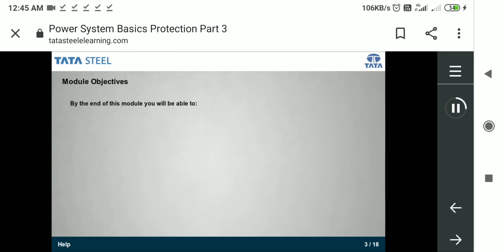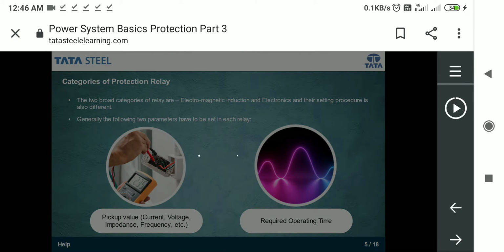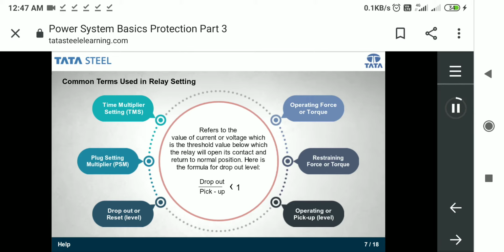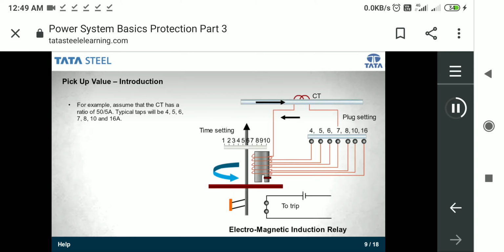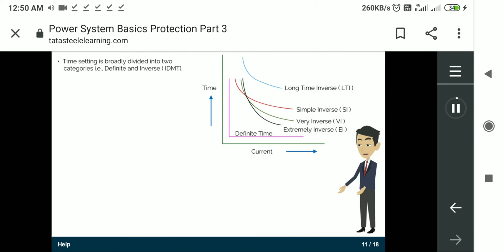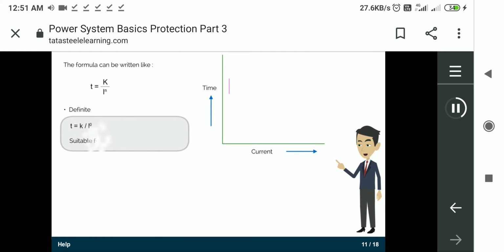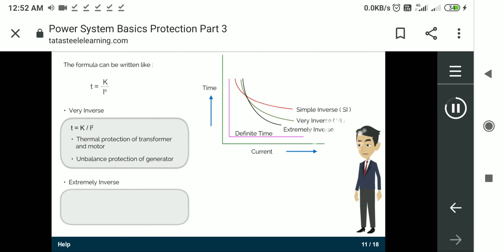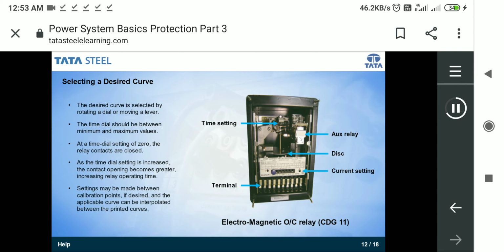Power system protection- Setting of Protection Relay; Relay Setting Terminology;Pick up Value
Power system protection- Setting of Protection Relay; Relay Setting Terminology;Pick up Value :Time setting;Selection of Desired Curve.